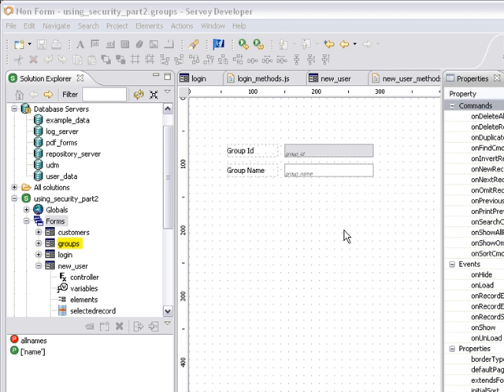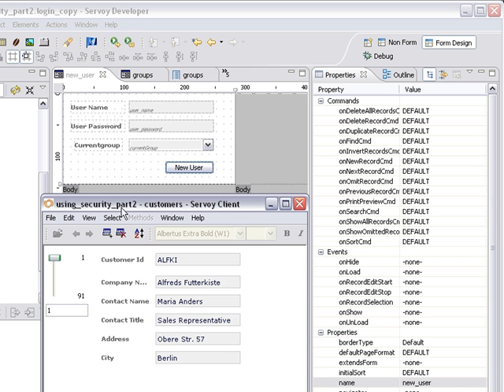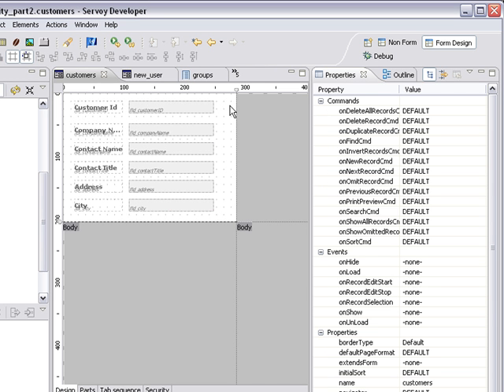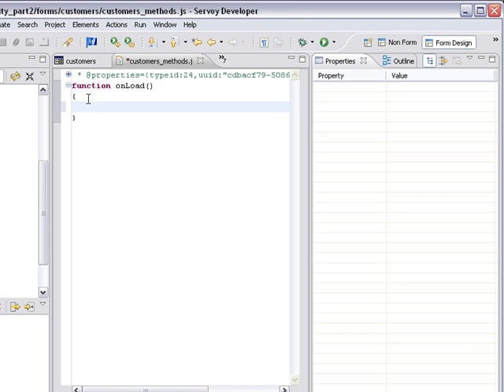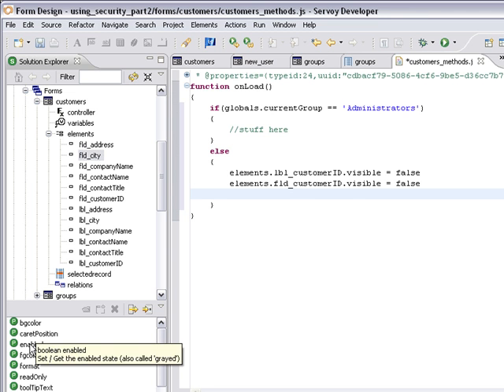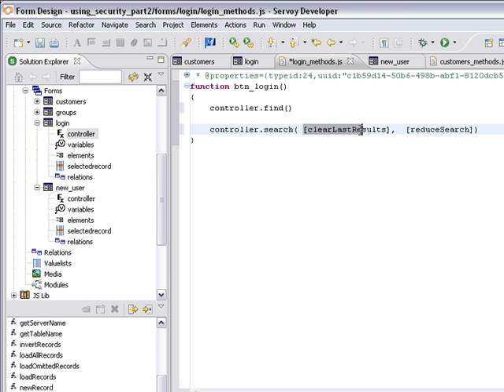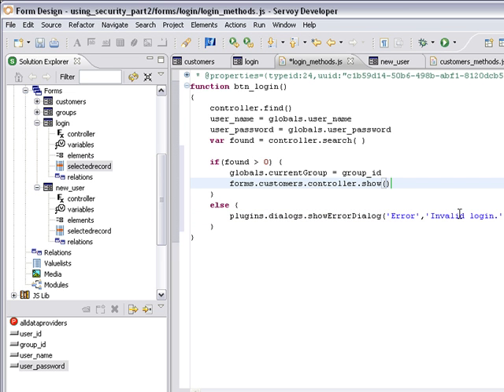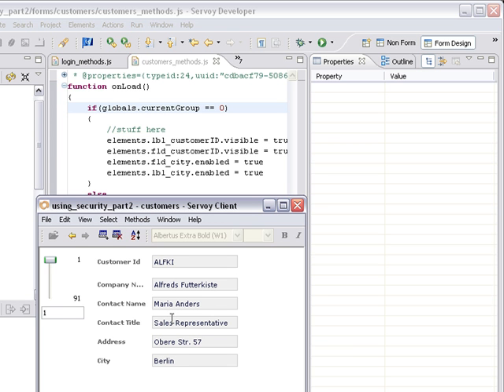Servoy 4 - How To Use Security Part 2b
Using the Servoy 4.0 Eclipse Version - gives a hands-on demonstration on how to create your own security tables and enforce business rules with events (continues from Part 2a). Full resolution version available (parts 2a and 2b combined) when you download 4.0 Public Pre-Release